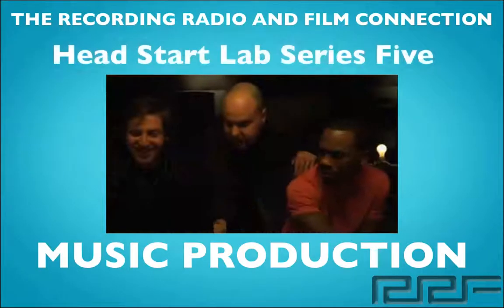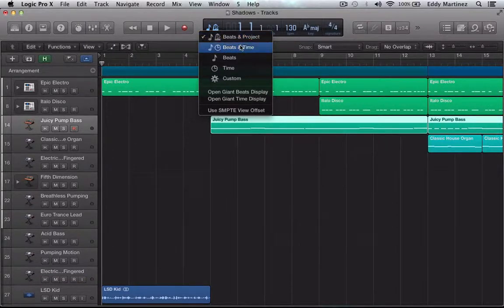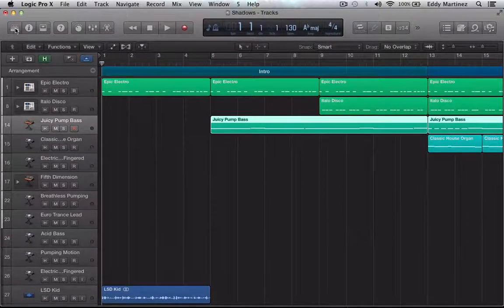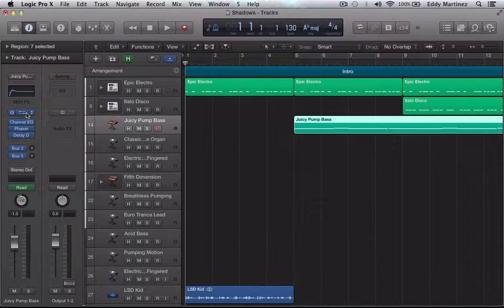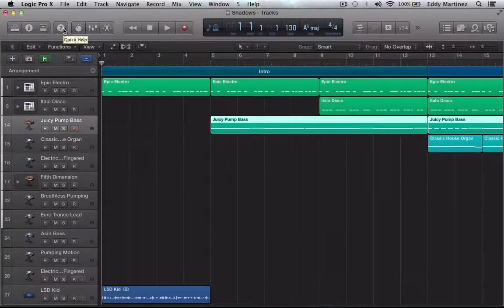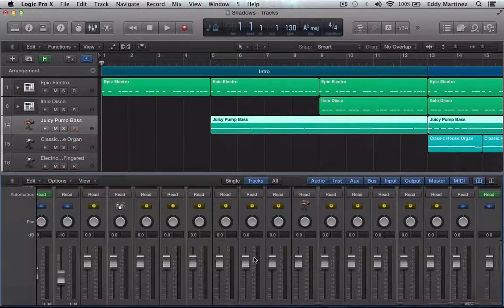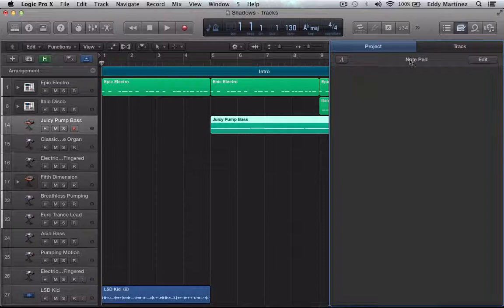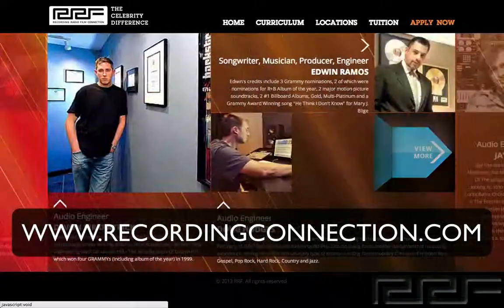LOGIC PRO X First Look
Head Start Lab Series by the Recording Connection:  Logic Pro X has been released and has new options and features.  The user interface has been updated and certain features have been moved around.